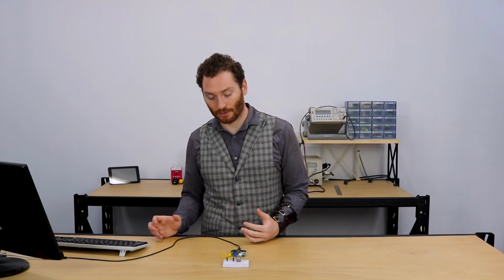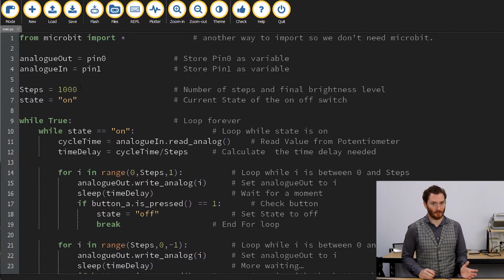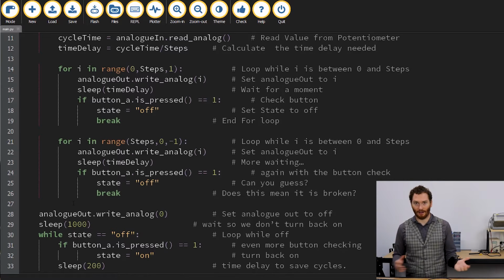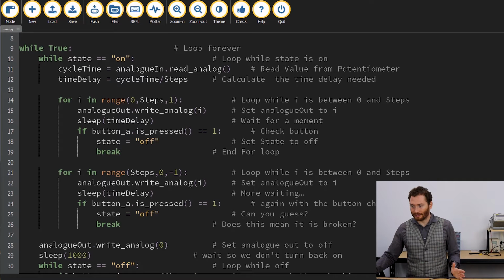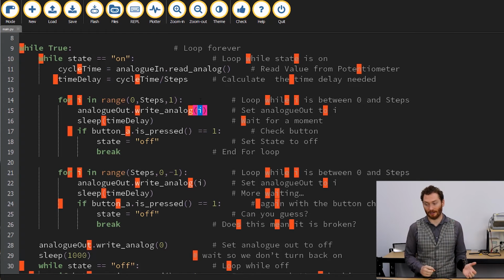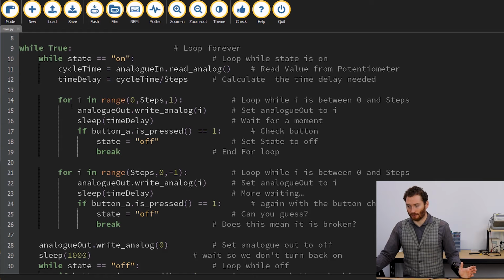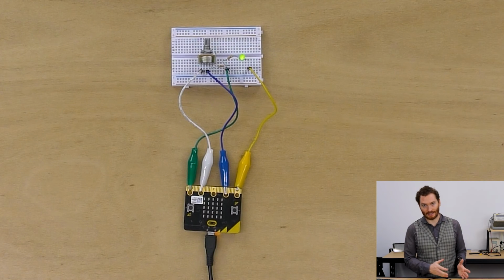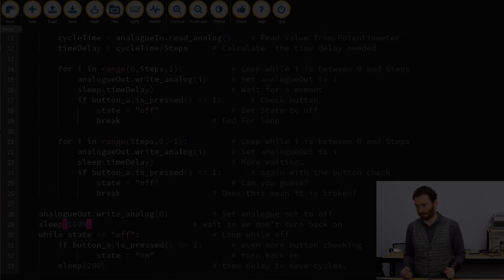MicroPython for Micro:bit - Analogue Inputs and Outputs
Now that we have mastered the digital inputs we age going to have a look at the analogue functionality of the micro:bit. You may think that analogue is less advanced than the digital inputs this is not actually the case Digital Signals are ones that have only two states 0 and 1. Analogue signals are continuous meaning that they can have any value in some range (for example 0-1000). Let's have a look at how to use them.